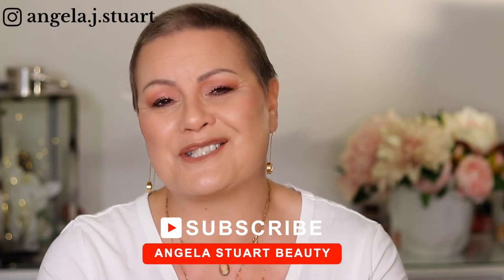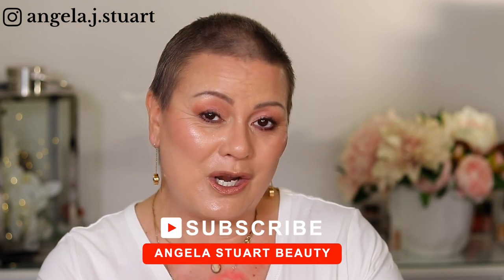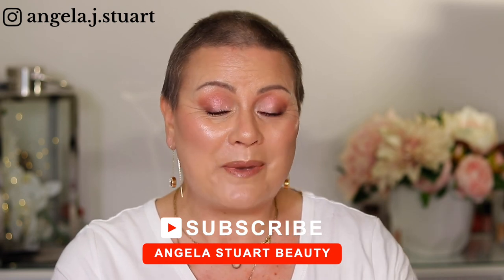Korean Skincare Review | Stylevana | Affordable Skincare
In this video, I share some wonderful Korean skincare items sent to me by Stylevana.

I love Korean skincare for its affordability as well as effectiveness.

If your purchase exceeds:
UK: £43
Australia: $77 AUD
FR/EU: €48

Products:

FRUDIA - Green Grape Sebum Control Cooling Sun Gel SPF50+ PA - 50g

You may also enjoy the following videos:

Makeup Tips | How To videos for the Beginner | Mature Aging Skin Makeup Tutorials

A go-to brand for me when looking for affordable skincare that addresses anti-aging and pigmentation.

For beautiful handcrafted jewellery as worn in some videos:
They offer 60 days return policy and one year warranty, worldwide shipping!

All products featured were purchased with my own money unless otherwise stated and all opinions expressed are genuine and my own. It does not affect the price of the item or my opinion. I do my best to share where I purchase items or find as similar as I can to a product I have purchased in the past and is no longer available. If you choose to use my links, thank you!

My name is Ange, I am a mature chick from New Zealand and I have created my channel in order to reach out to others who love the world of beauty as much as I do.  My videos are mainly beauty related to makeup, skincare and other aspects of my life that may interest you and all aimed at mature women - women over 50.  As well as loving beauty I am drawn to anything that sparkles, a desire to travel more and I love shoes (a lot).

On this channel, you will find reviews, tutorials with high end and luxury makeup,  tutorials for mature skin, hooded eyes and mature eyes and reviews on skincare for mature skin that offer anti-aging benefits.

Filming Gear

Canon Digital SLR Camera Body [EOS 80D] and EF-S 18-135mm f/3.5-5.6 Image Stabilization USM Lens with 24.2 Megapixel (APS-C) CMOS Sensor and Dual Pixel CMOS AF (Black)
Accessory Bundle

Canon EOS 80D Video Creator Kit with EF-S 18-135mm is USM Lens, Rode Microphone, Power Zoom Adapter, Lexar 64GB U3 Memory Card, LED Light Kit and Accessory Bundle